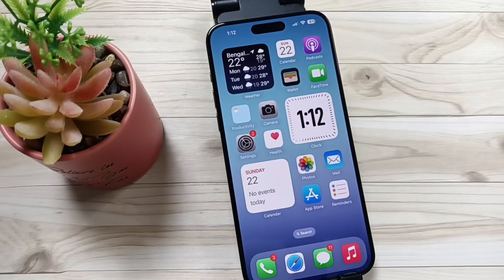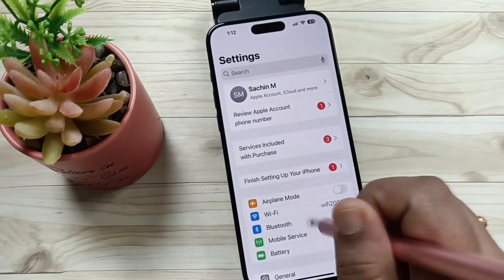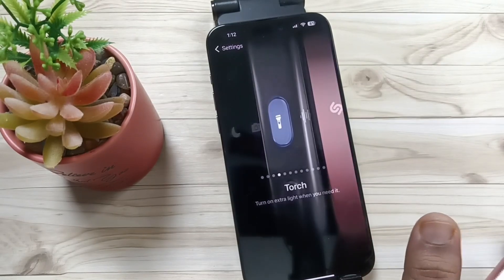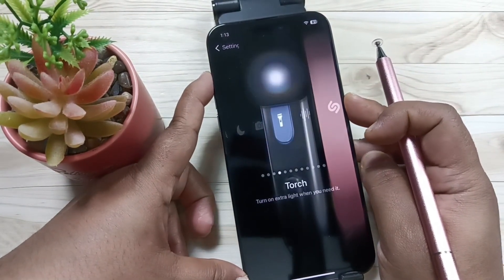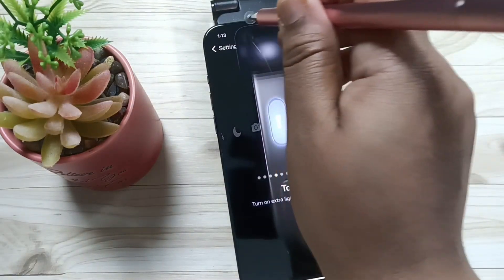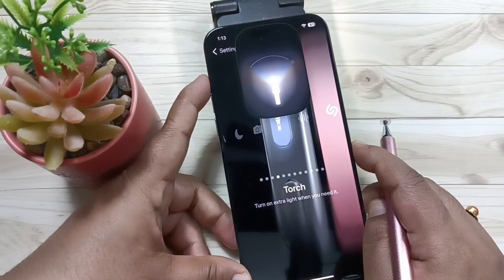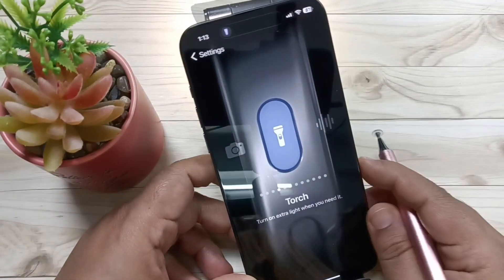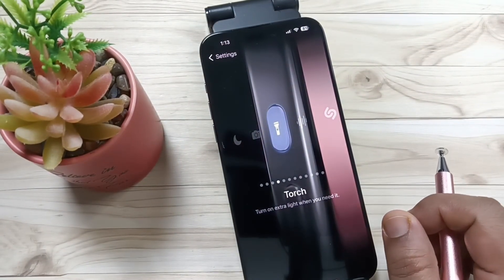How to Set the Action Button to Turn ON/OFF The Flashlight in iPhone 16/16 Pro Max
Hi friends this video shows you that " How to Set the Action Button to Turn ON/OFF The Flashlight in iPhone 16/16 Pro Max "